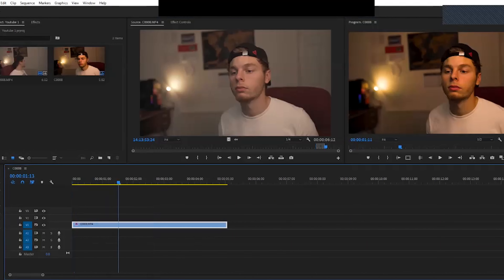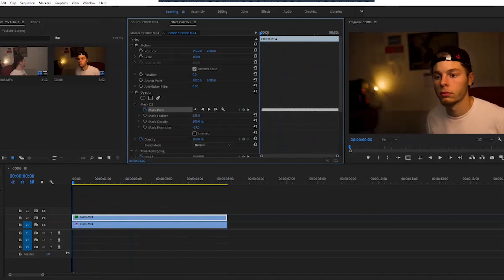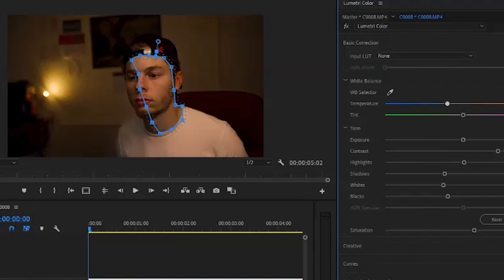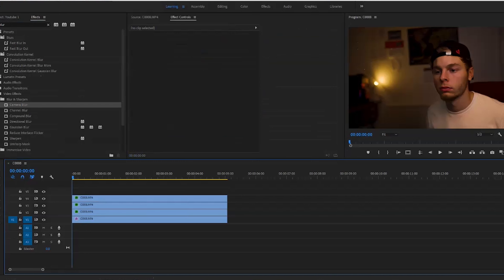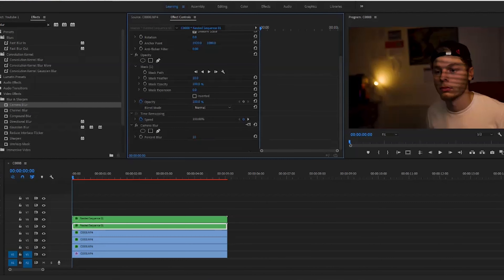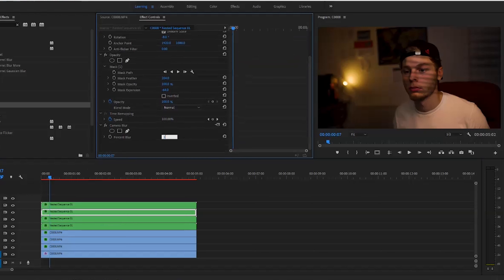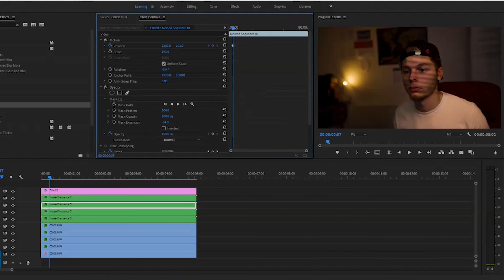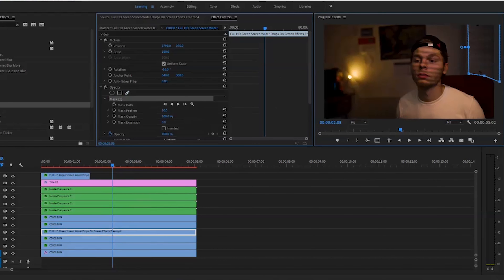Transform Your Footage In Post-Production (Inspired by Film Riot) | Premiere Pro Tutorial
In this weeks video I go over this amazing trick to enhance your footage, guiding you step by step to achieve any look in post.